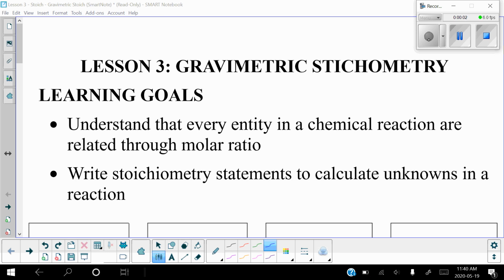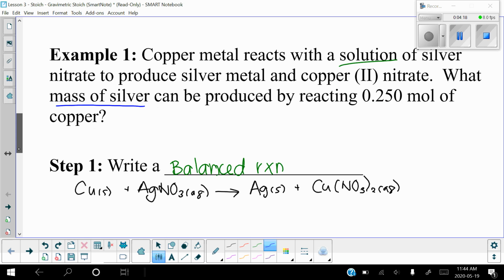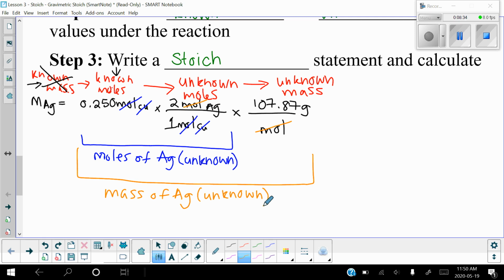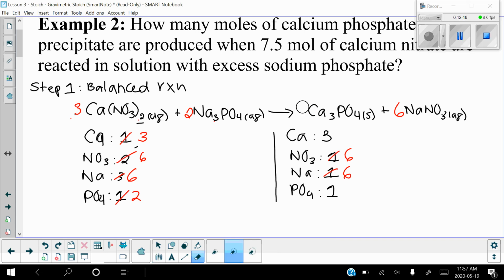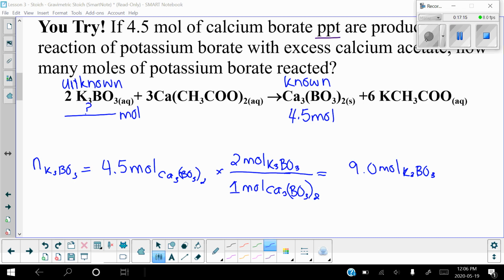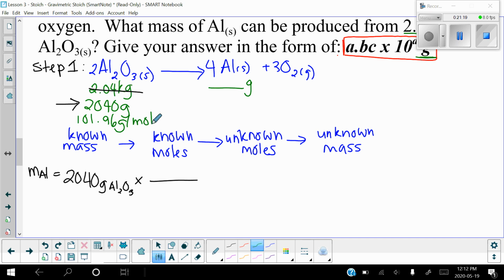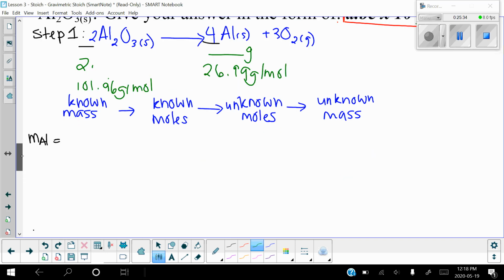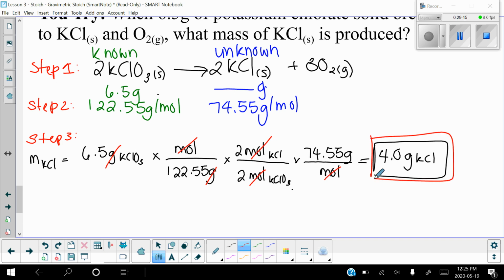Stoich Lesson 3: Gravimetric Stoich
 I can write a Stoich statement to identify an unknown mass from a known mass.
 I understand Stoich is built on the molar ratio and unit analysis